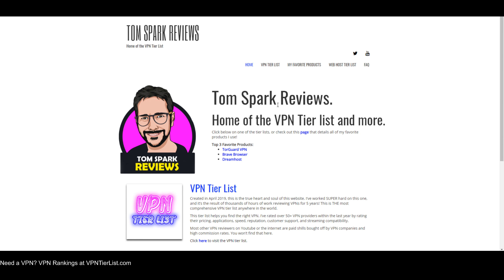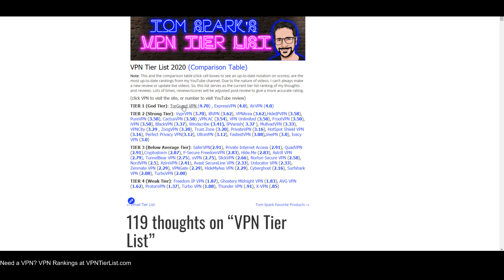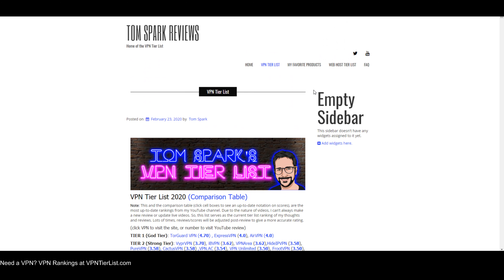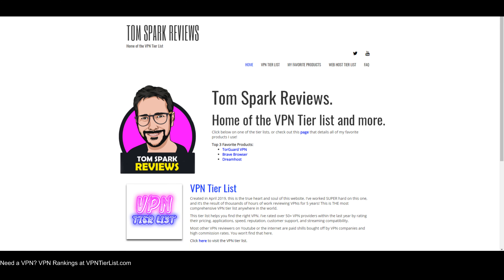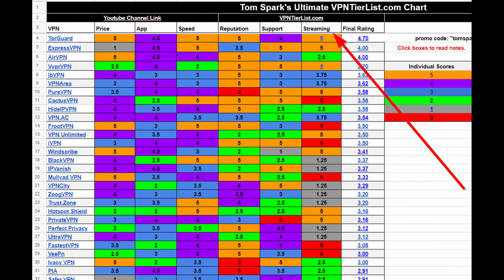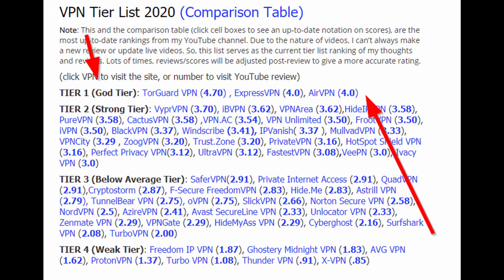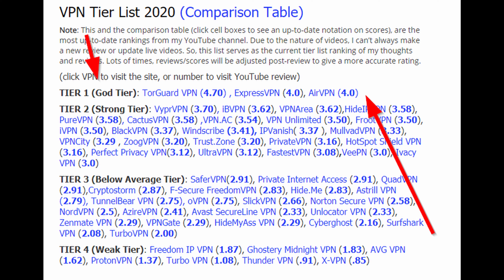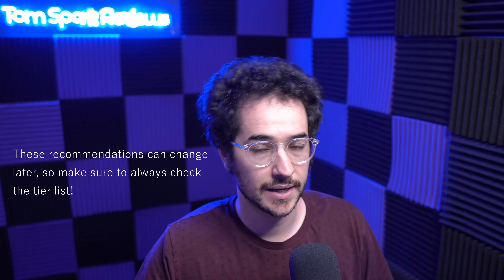How to Choose a VPN Episode 3.2 VPN Recommendations - VPN Noob to VPN Master Course!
In this episode, I talk about reputation, support, streaming and my final VPN recommendations.

Join my